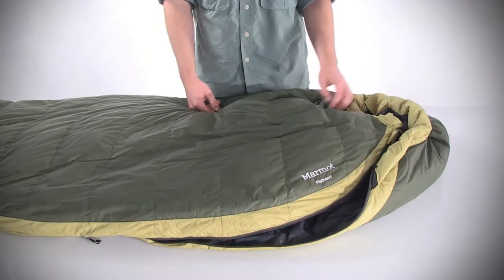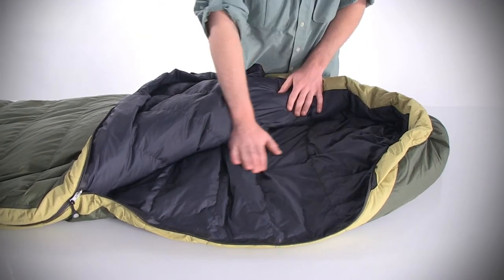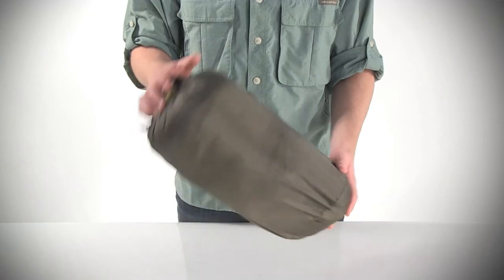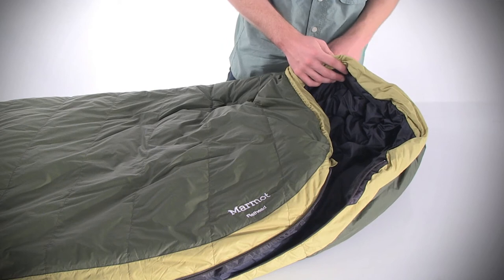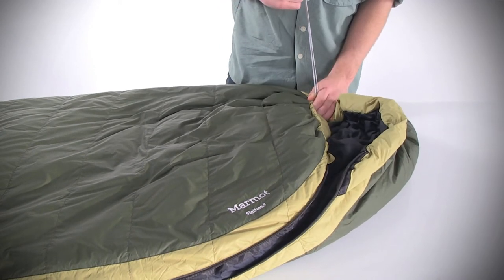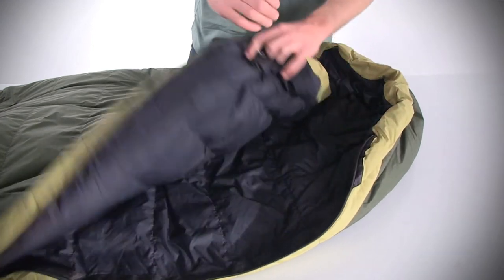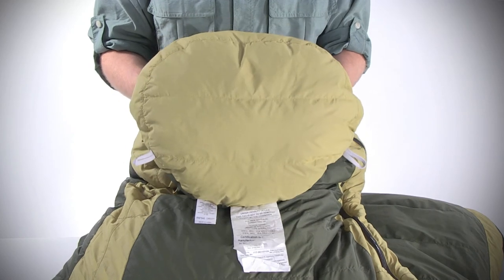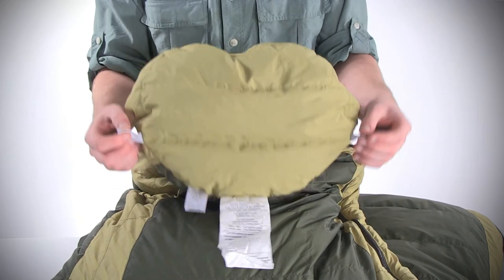Marmot Flathead Down Sleeping Bag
For more information on this Marmot down sleeping bag, check out

Marmot's 20°F Flathead down sleeping bag is perfect for cool nights in the backcountry. A drawstring hood with head gasket helps trap body heat when temperatures dip.